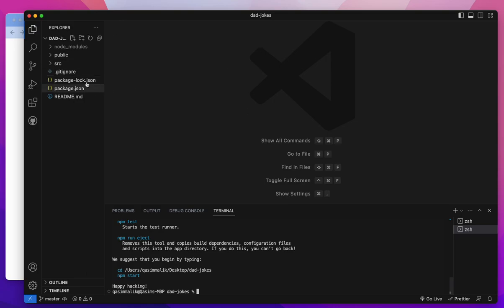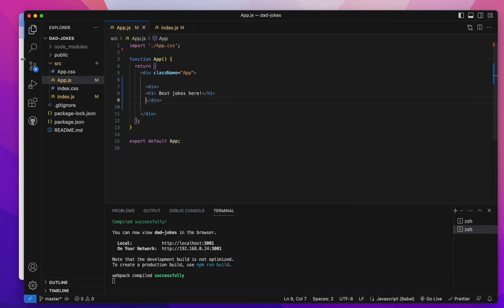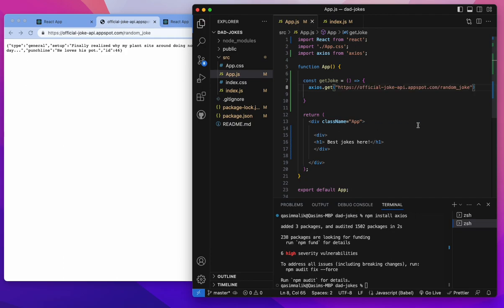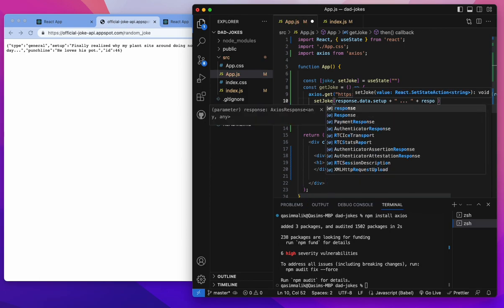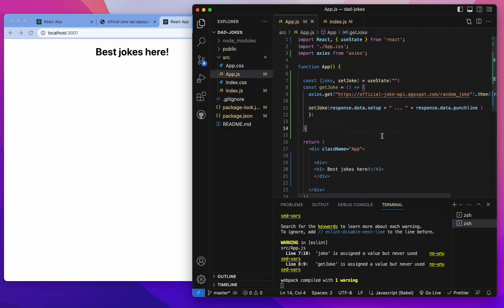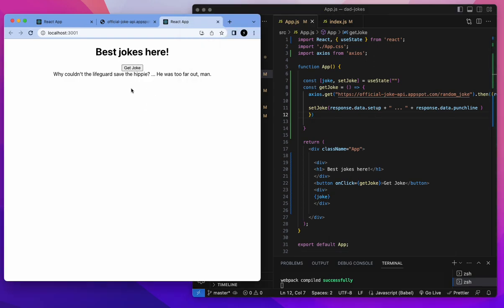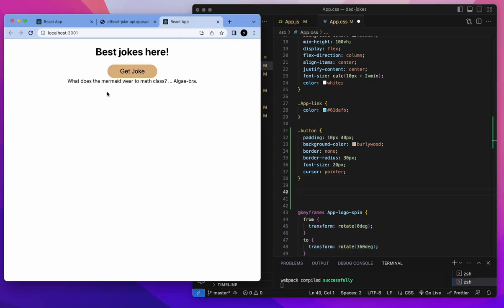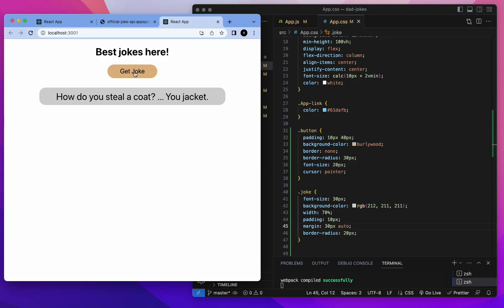How to fetch API in React Using AXION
How to fetch API using React API Axios